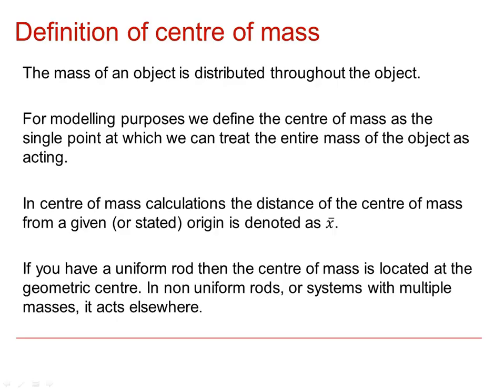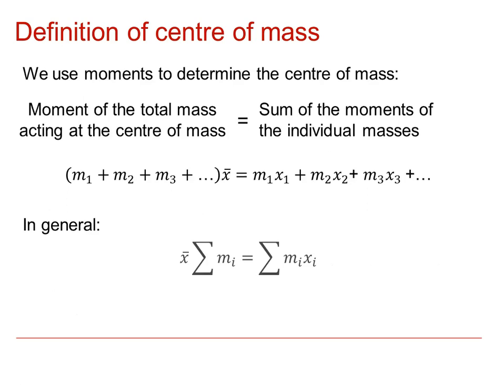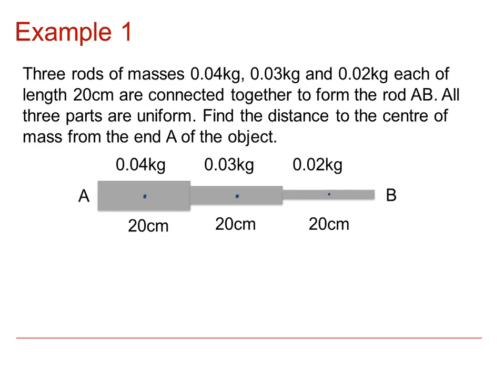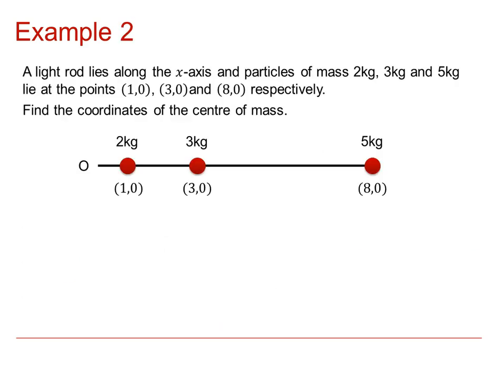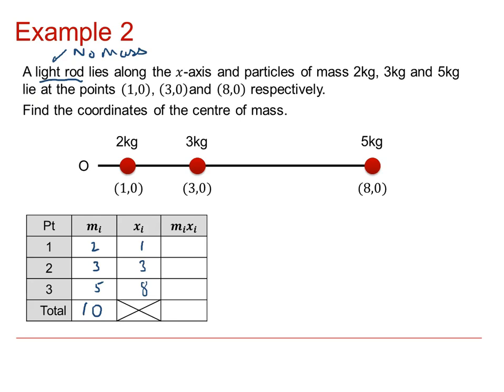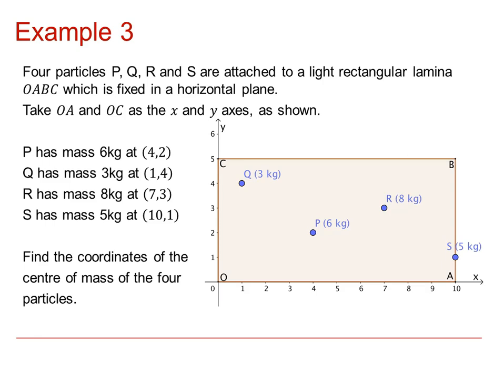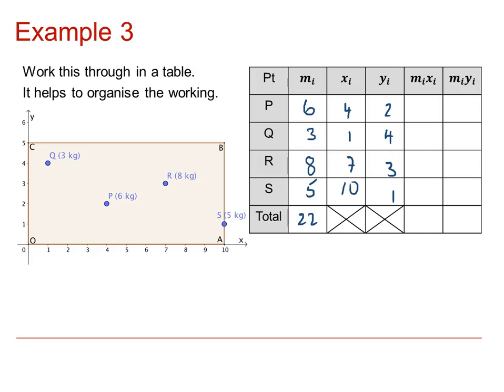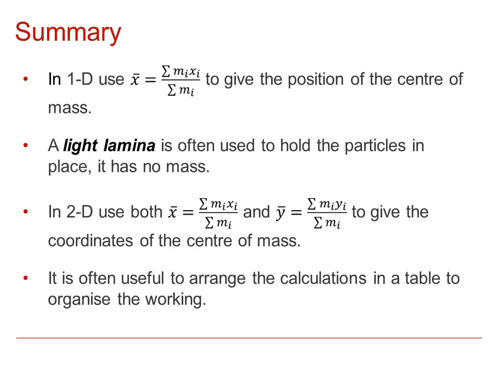AQA Mechanics: Centre of mass & moments 1-2